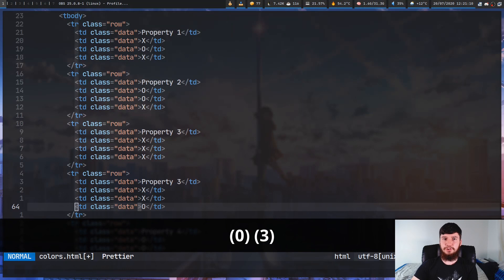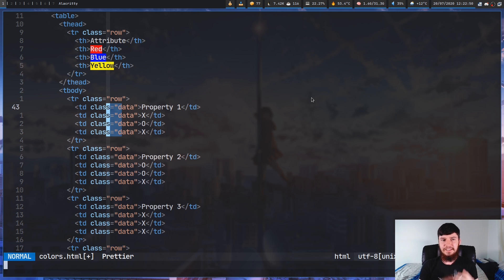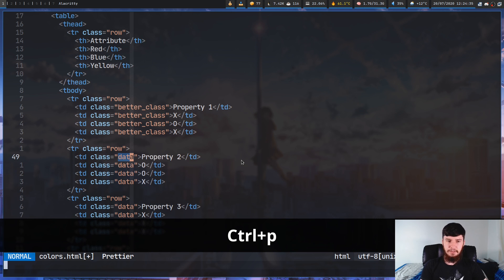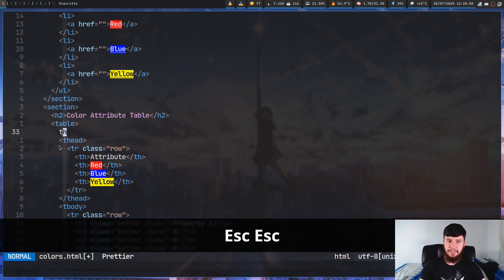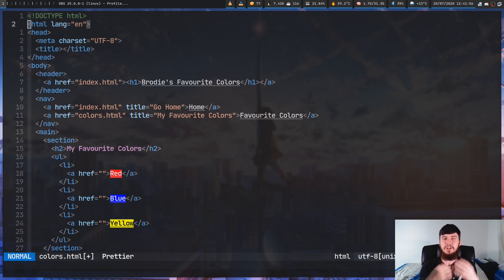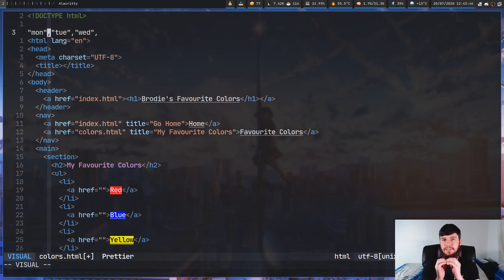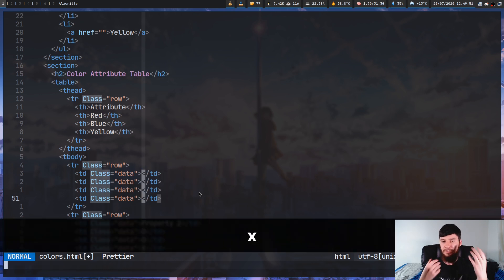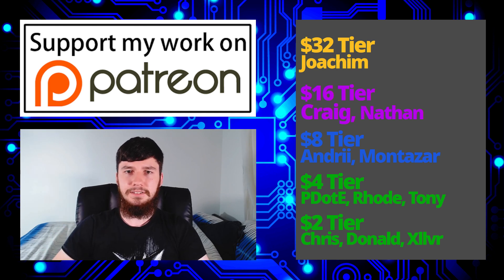Vim Multi Cursor Is Completely Unnecessary But It's Awesome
I've been meaning to check out the Vim multi cursor plugin for quite awhile but I didn't bother to do so until now, and you know what it's actually a really cool plugin that allows you to work with vim in a completely different way. Now I know you don't need it in Vim but that doesn't mean that it's not cool, one of the awesome things about Vim is that you can use it in whatever way you feel.

► ETH Wallet Address: 0x80451867c86bdf08c3888d407c1e3fcb6add61ed

Credits
🎨 Channel Art:
All my art has was created by Supercozman